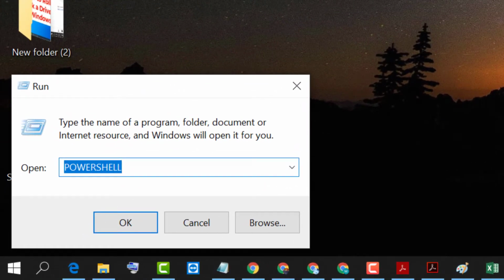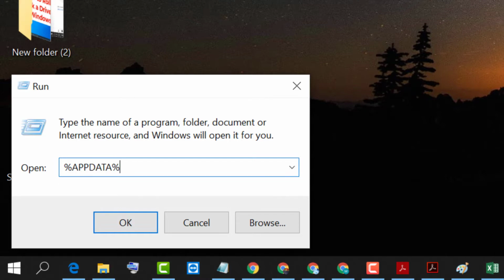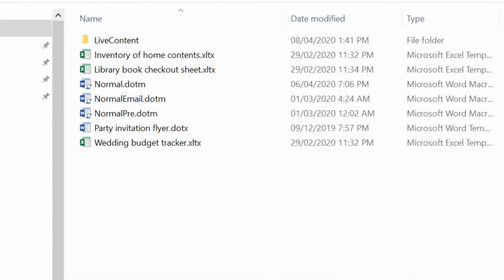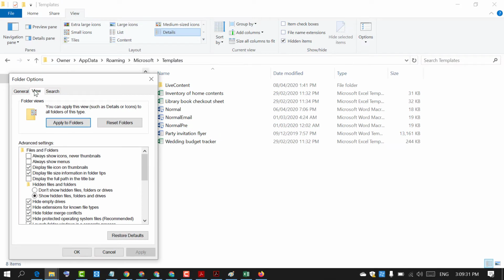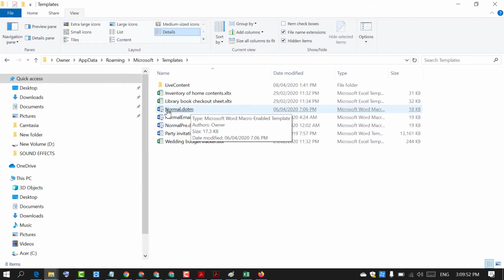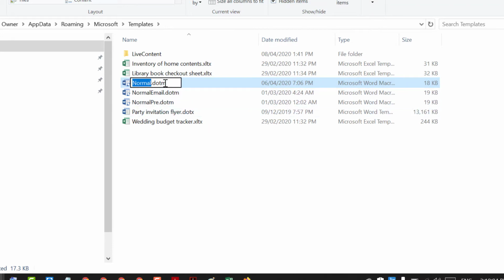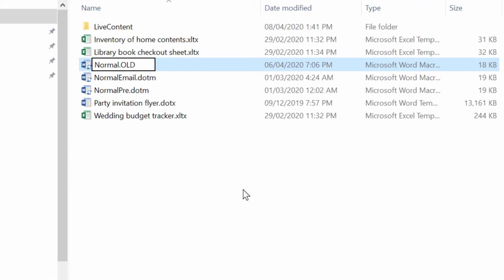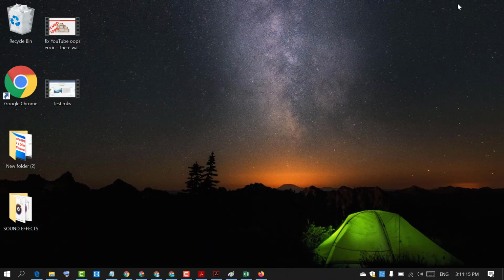How to Fix There is insufficient memory or disk space